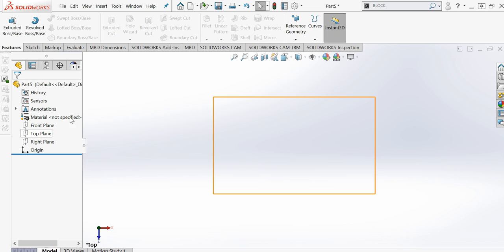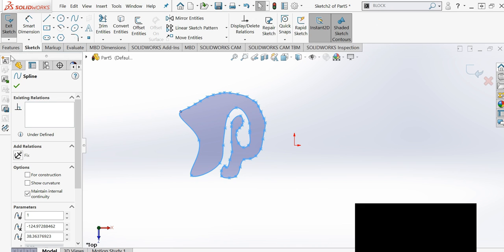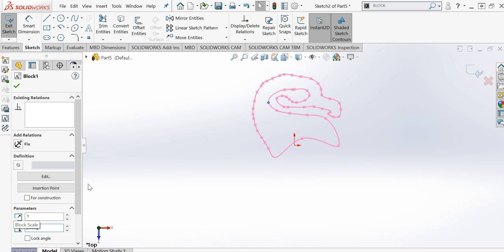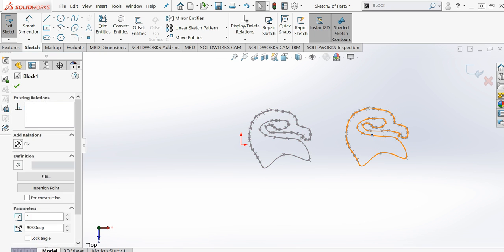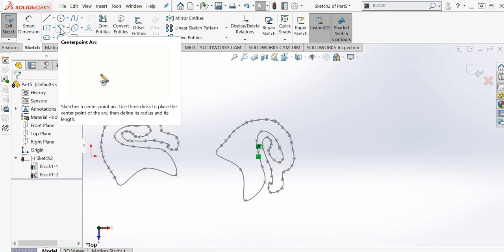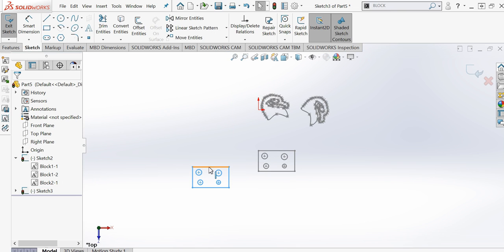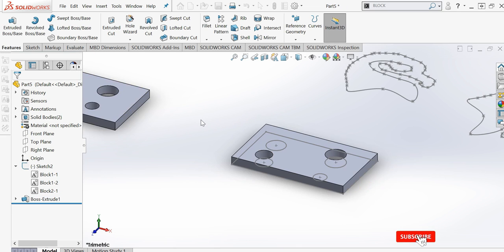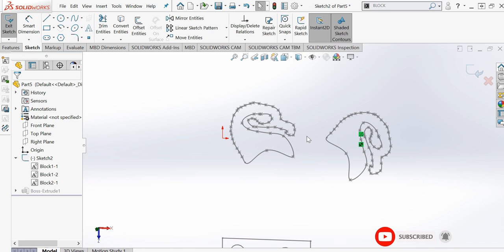Mastering Sketch Blocks in SolidWorks | Streamline Your Design Process with Ease!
Welcome to our SolidWorks tutorial series! In this video, we'll unlock the potential of Sketch Blocks within SolidWorks, a simple yet powerful feature that will revolutionize the way you work with complex sketches.

Sketch Blocks allow you to group multiple sketch entities together, treating them as a single object. No more tedious constraint and dimensioning tasks for each individual entity – with Blocks, you can manage and manipulate entire sections of your sketch effortlessly.

Whether you're designing intricate parts or intricate assemblies, Sketch Blocks will streamline your design process, saving you valuable time and effort. You'll learn how to create, edit, and reuse Blocks for greater efficiency in your projects.

Join us as we dive into the intricacies of Sketch Blocks, showing you step-by-step how to harness their full potential. From organizing your sketch elements to achieving design iterations with ease, this feature is a game-changer for any SolidWorks user.

Whether you're a seasoned designer or just getting started with SolidWorks, this tutorial will equip you with the skills to master Sketch Blocks and elevate your sketching capabilities.

Let's take your design process to new heights with Sketch Blocks – the ultimate tool for efficiency and precision!

We value your feedback and will be happy to assist you.